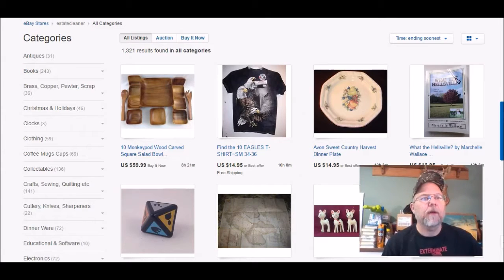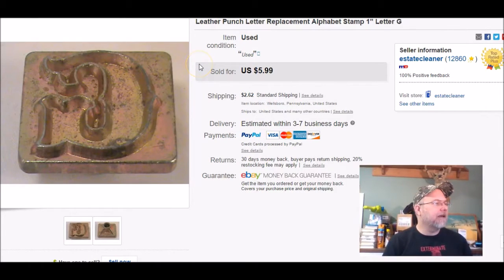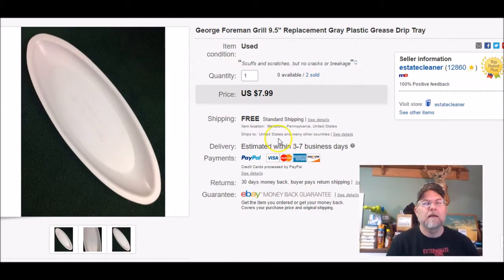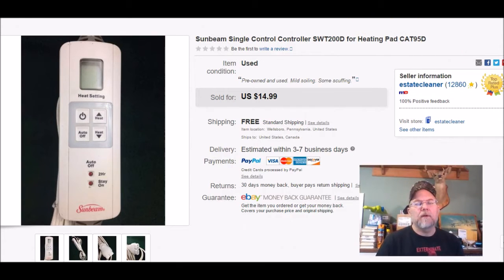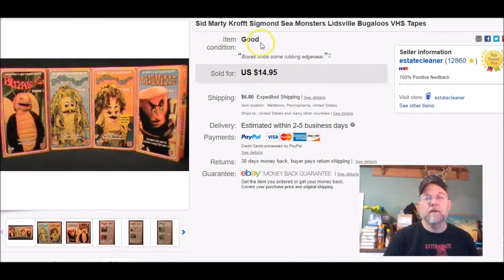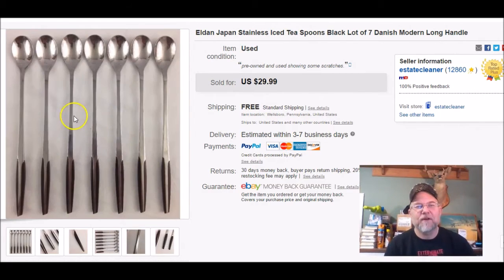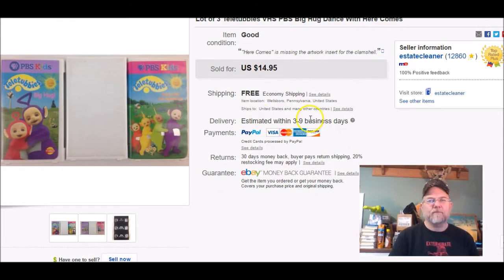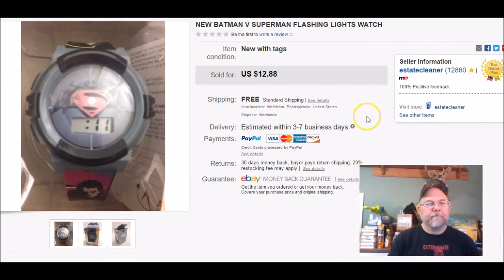What Sold This Week on eBay December 1-7, 2016